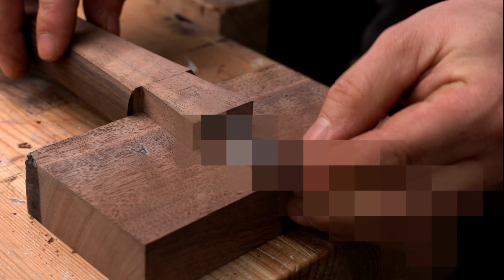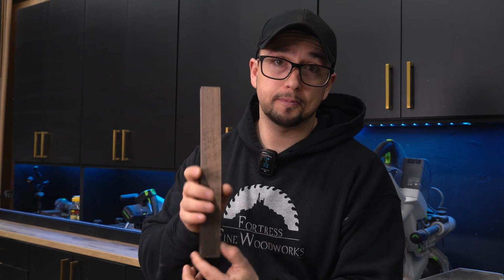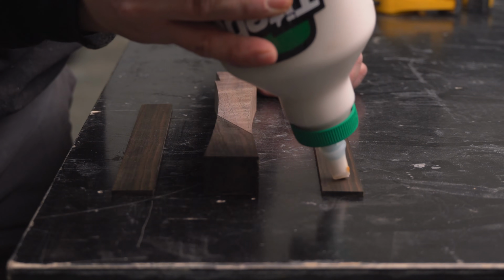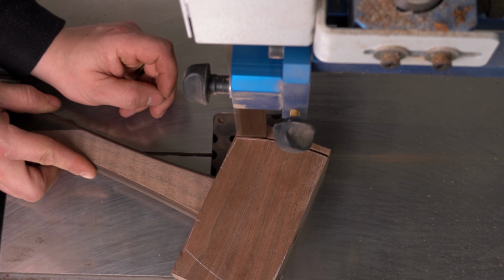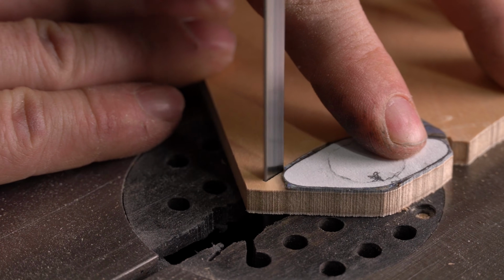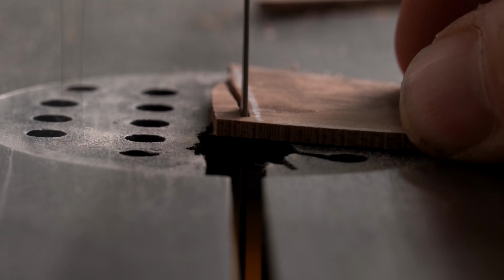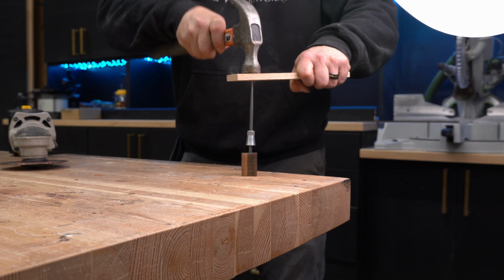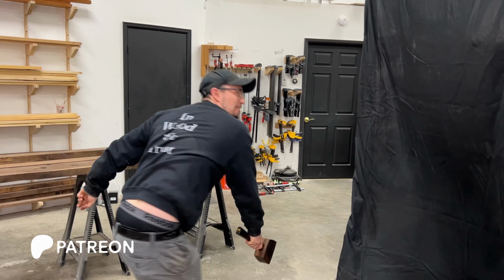Why Doesn’t Everyone Build Mallets This Way?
Let's replace a tool that I broke years ago. But while we're at it, let's make it the nicest mallet on youtube.

Products and tools I used in this video

Scratch Awl
Carpenter's Mechanical Pencil Set
Squares (extremely accurate)
TItebond III
Marking Gauge
Swiss Made Chisels
8mm (5/16")
18mm (3/4" shy)
40mm (1 5/8" shy)
Japanese Dozuki Saw
Heavy Duty Clamp (16")
Double Sided Tape
Forstner Bit Set (drill press recommended)
Magnets (9mm)
Thick Superglue
Paua Shell (abalone)
Glue Spreader
Bench Dogs Push Block
Laguna Resaw King Blade (find your size)
Makita Palm Router
Bosch Router (for router table)
Festool 1400 Router
Festool DF 500 Domino
Festool Kapex
Festool ETS 150 Sander
CMT Dado Stack
Rockler Glue Roller Bottle
Stanley Low Angle Handplane

ROUTER BITS
¾ dia. Template bit ½ shank
¾ dia. Template bit 1/4 shank

Eye Candy Black Pigment

FINISHING

24k Gold Leaf
Varathane Kona
Varathane Black
Odorless Mineral Spirits

0:00 - INTRO
1:44 - Epic Handle
4:05 - Dovetail Pocket
8:45 - Secret Tapered Hole
10:14 - Shaping The Head
12:31 - Splash Of Color
16:00 - Accents Accents Accents!
19:00 - The Secret
21:24 : Finishing
22:13 - FINAL SHOTS